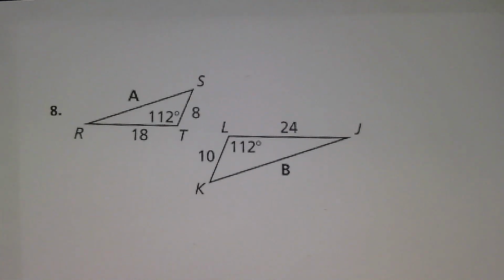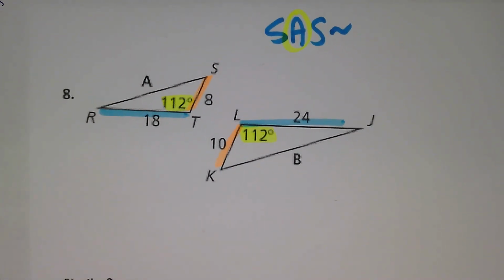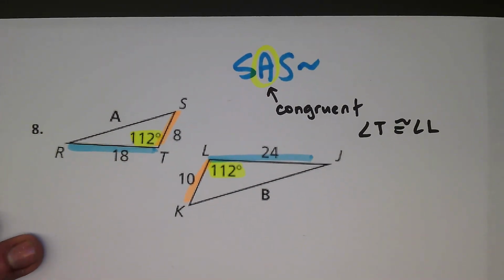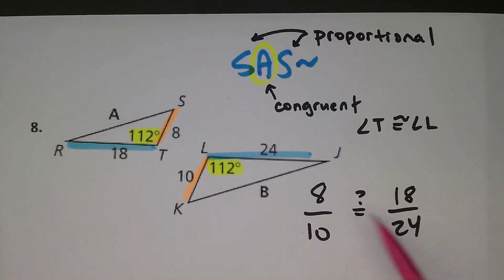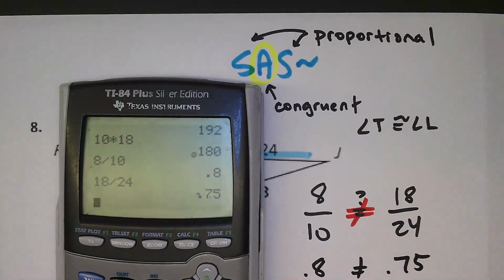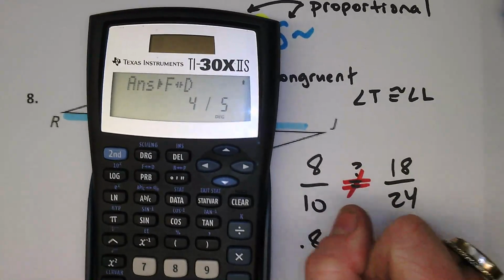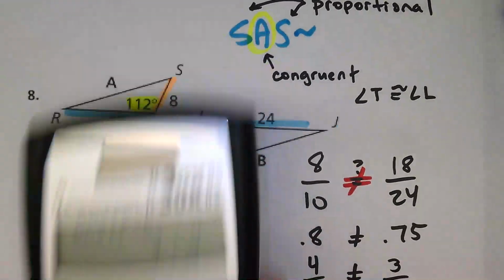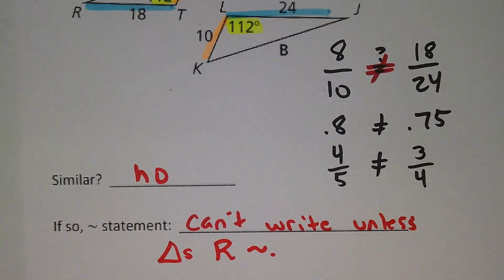CH 8: 8.5 # 8 Are Two Given Tringles Similar?